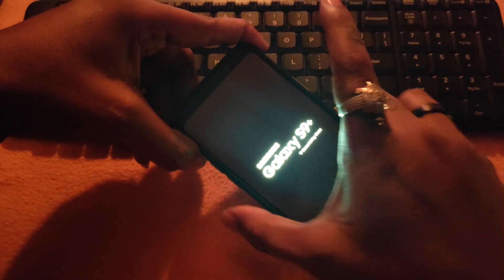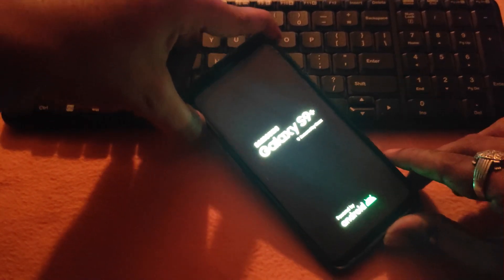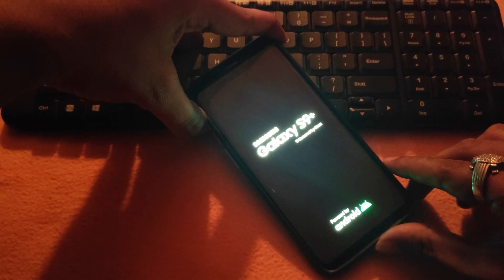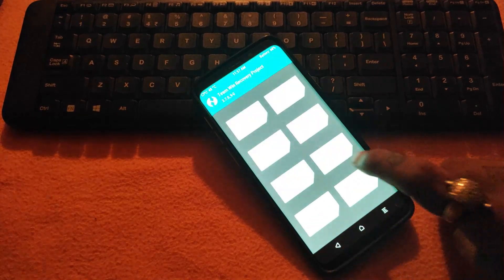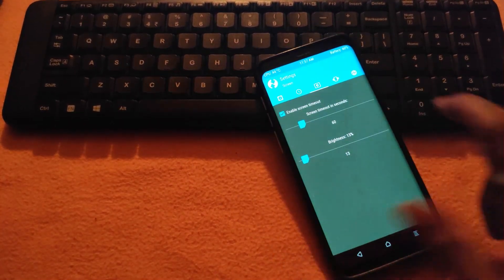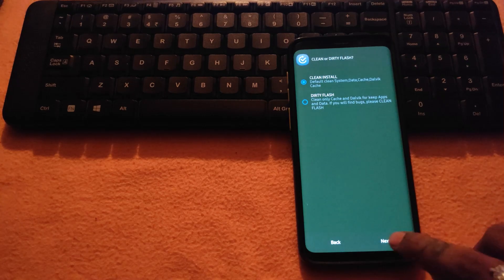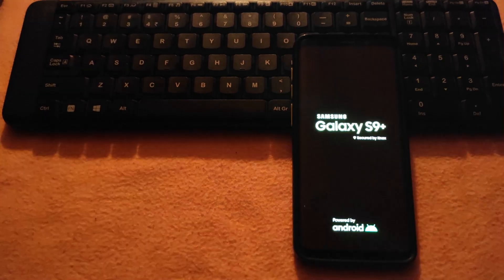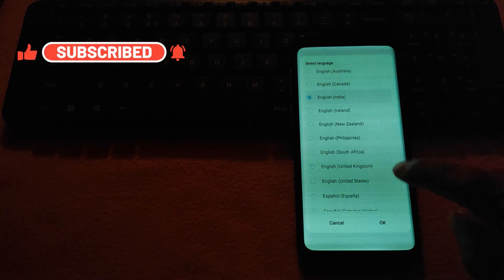Noble Rom 3.2 OneUI 5.1 For Samsung Galaxy S9/ S9+ - The Best Custom ROM For Your Galaxy S9+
WELCOME BACK WITH OUR NEW VIDEO !

Today we will Flash Noble Rom 3.2 Rom For our Samsung Galaxy S9/S9+ Exynos. 💫  [SM-N960F/FD/N--SM-G96xF/FD/N]

I'm currently on 3.1 that's y im going with dirty flash but if you want ignore all the errors please proceed with clean install.

Note :-  🚨  Follow these steps carefully! Repartition needed if you have never done that  !!  🚨
TWRP 3.7.0_9-0
0. Make a Backup of EFS and of all your stuffs before proceeding
1. Open TWRP by pressing volume up+ bixby + power buttons
2. Press on "Install" and select Universal9810_Repartitioner
3. Reboot to TWRP
4. Press on "Wipe" and select "Format Data" then type "yes"
5. Reboot again to TWRP
6. Press on "Install" and select Universal9810_Cleaner
7. Reboot again to TWRP
8. Press "Install" and select NOBLEROM zip
9. Follow AROMA instruction and at the end of installation, reboot
10. Enjoy Noble ROM

Samsung s9,
update Samsung s9 android 13,
Samsung s9 android 12,
android 13 Samsung s9,
upgrade Samsung s9 android 13,
install android 13 Samsung s9,
STABLE ROM FOR S9+,
Samsung,
pixelexperience 13,
android 13 for samsung galaxy s9 plus,
crdroid android 13,
Samsung S9 plus,
galaxy note 9 android 13,
Samsung Roms,
android 13,
Noble Rom,
PIXEL OS FOR S9/S9+,
android 13 for samsung galaxy s9,
The Best Custom ROM For Your Galaxy S9+,
Samsung S9+,
pixelexperience android 13,
Samsung Galaxy s9 to android 13,
android 12 Samsung s9,
android 13 s9 pixelexperience,
Android 13,crDroid 9.0,
Noble Rom 3.0,
S9+ PIXEL ROM,
Official CrDroid 9.1,
crdroid,
crdroid 9,
crdroid 9.0,
s9 pixelexperience,
android 12,
pixel experience,
CrDroid v9.1,
galaxy s9 plus,
crdroid android 12,
crdroid v9.0
Lineage Rom for S9+,
Noble Rom 3.2 for S9+,
noble rom 3.1 for samsung galaxy s9+,
Samsung galaxy note 9,
samsungrom,
Evolution X rom s9,
Samsung S9+ latest rom,
Android 12 on Galaxy,
noble rom s9 plus,
Samsung custom roms,
Samsung S9 plus,
Noble rom for S9+,
Samsung Roms,
noble rom galaxy s9,
Samsung S9/S9+,
S9/S9+ Exynos,
Samsung S9+,
s9 evolution x rom,
Android 12 on Galaxy S9 and S9 Plus (,android 12 Samsung s9,Galaxy S9 and S9 Plus,
S9+,
Samsung galaxy s9,
CrDroud rom,
S9+ PIXEL ROM,
android12,
how to,galaxy s9,
Lineage os 18.1,
ProjectElixirOs,
samsung galaxy s9,
galaxy note 9 one ui 4,
LineageOS,
crDroid,
galaxy note 9 android 12,
EVOLUTIONXROM,
Lineageos,
project elixer,
lineageos 19,
Noble Rom,
Evolution X Rom,
Project Elixir Rom,
android 12,
pixel experience,
Iodé OS Rom,
galaxy s9 plus,
galaxy s9 one ui 4,
Noble Rom 3.0,
android 10